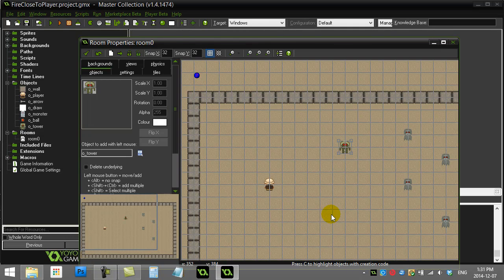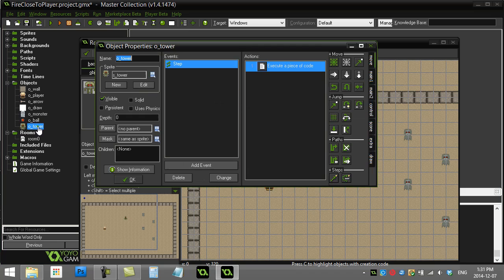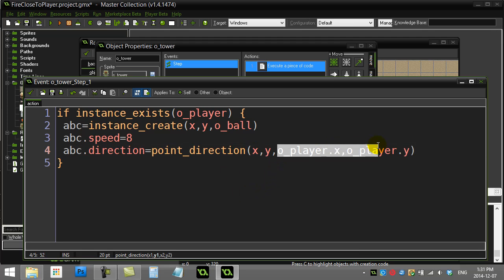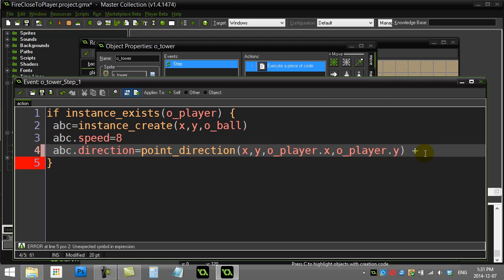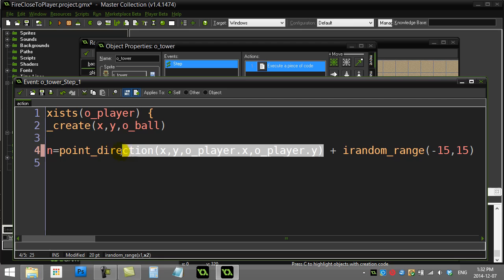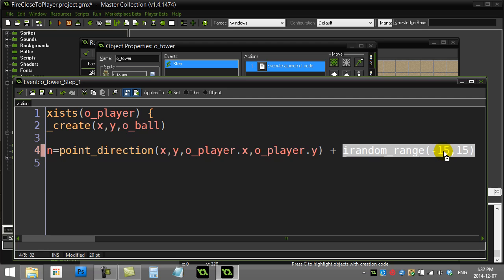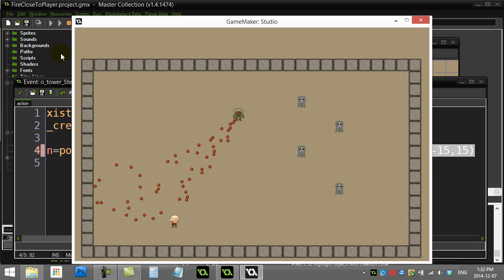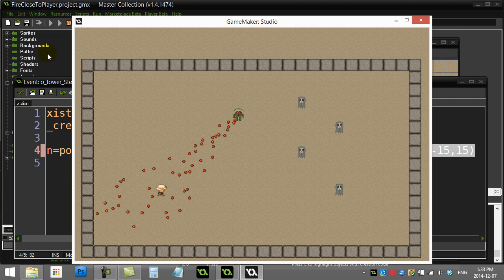GameMaker How To Fire Close To Player Location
GameMaker tutorial / lesson that shows how to make an object fire close to the player's location, but not directly at it.  Check out hundreds of other GameMaker tutorials and lessons at GameProgrammingCourse.com